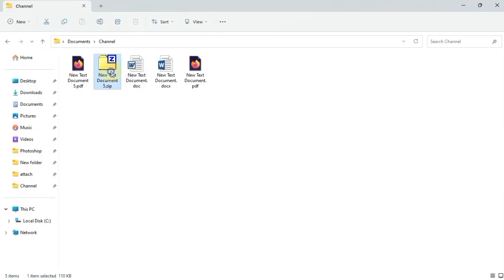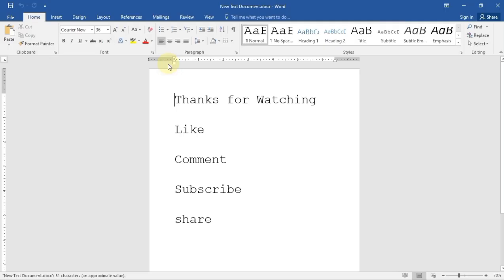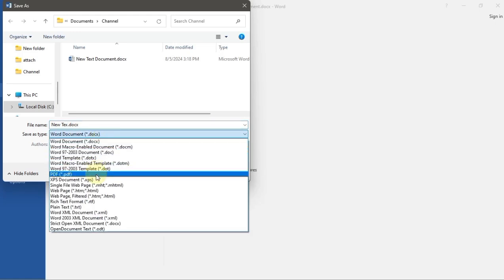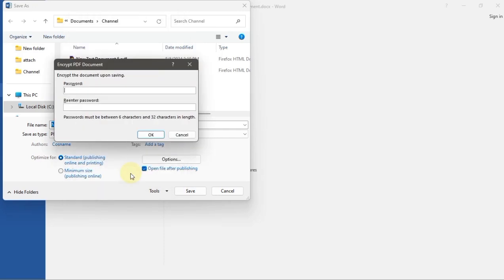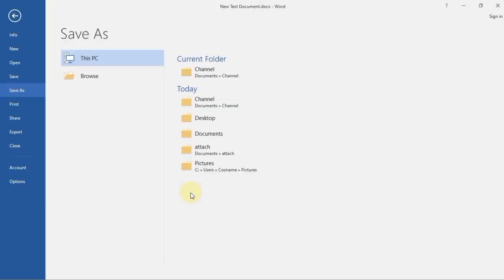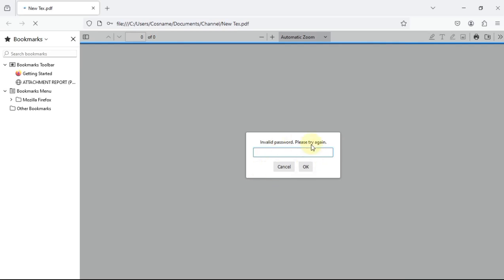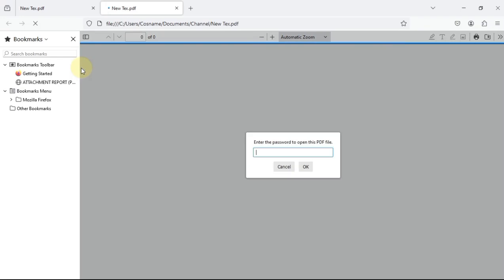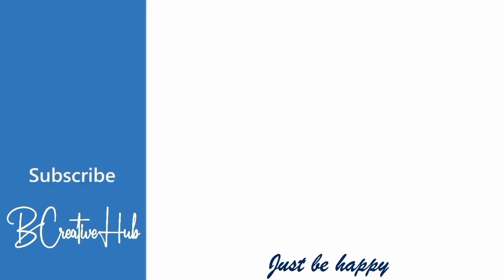How to encrypt a PDF File | Windows 11 Tutorial | Enter Password (v17)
Step by Step video on How to set a password for a PDF file in Adobe Reader for free.

Cover topic
how to protect pdf file with password
how to password protect a pdf file without acrobat
how to add password to pdf file for free
set password to pdf file

AND CONSIDER TO.

I Will Post Everyday For Full 2 Month. ( 60 days)
Day 17